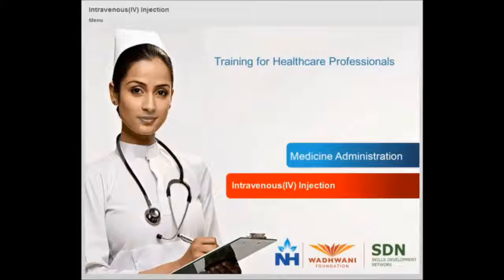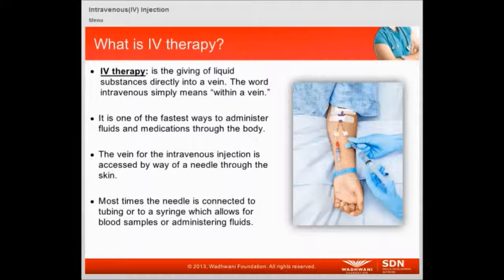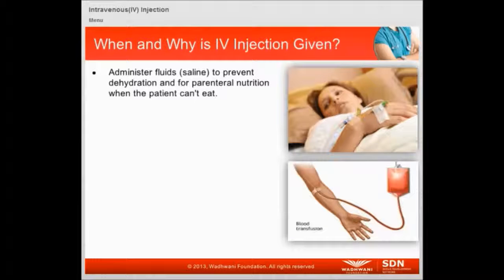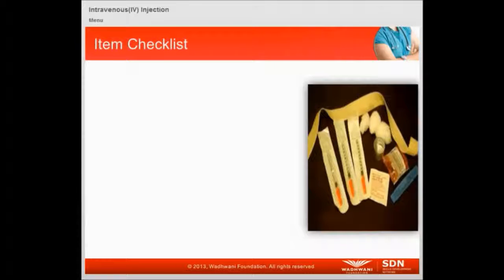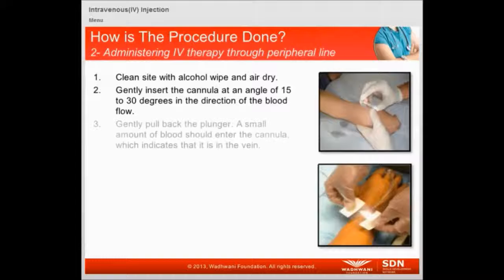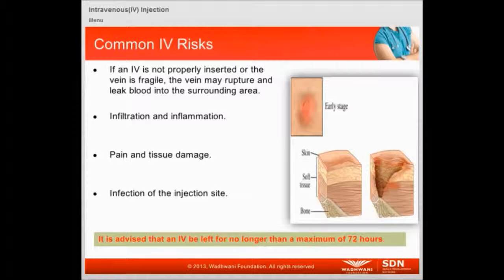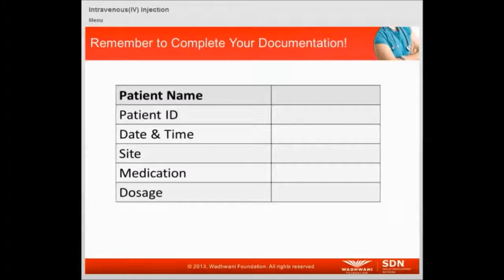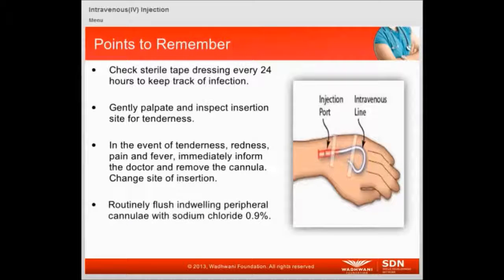5 IV injections